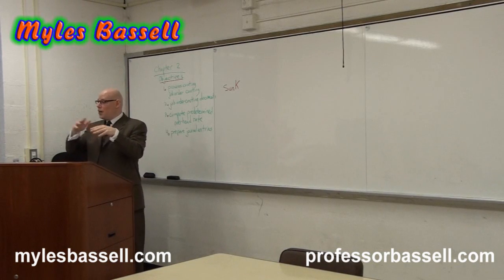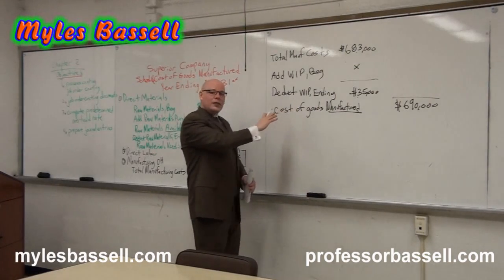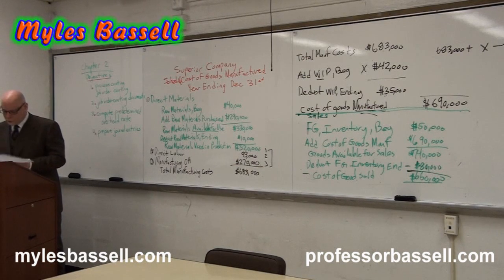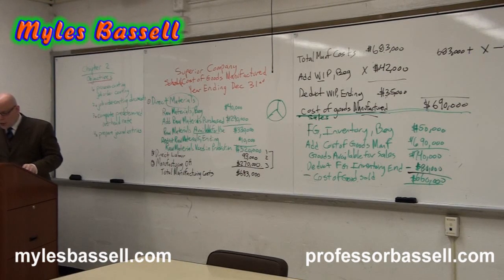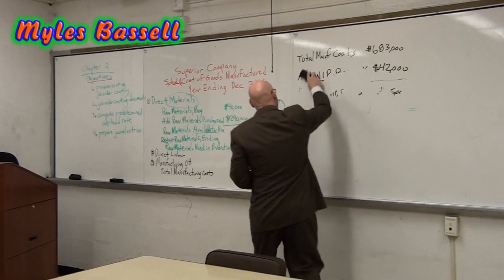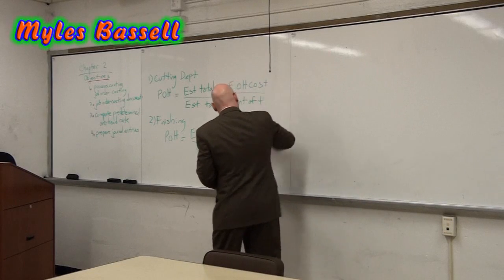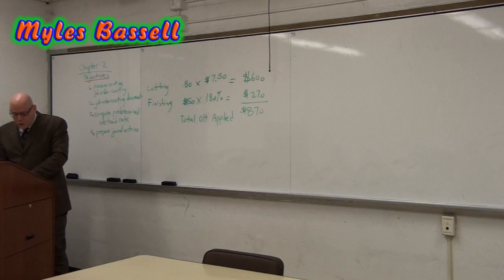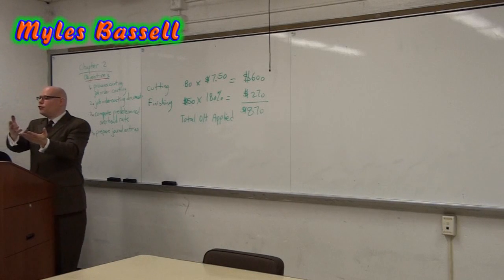Managerial Accounting 2 of 13 - Professor Myles Bassell